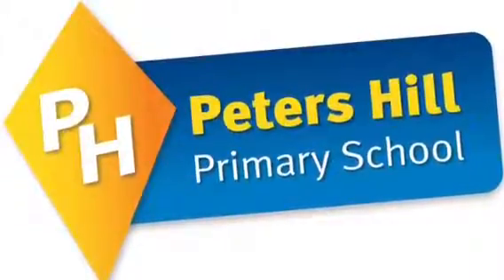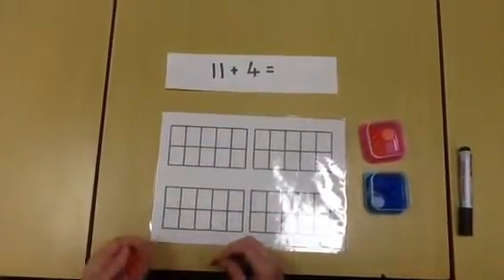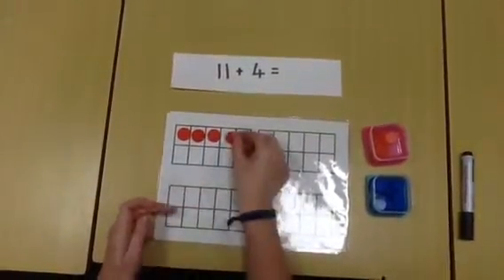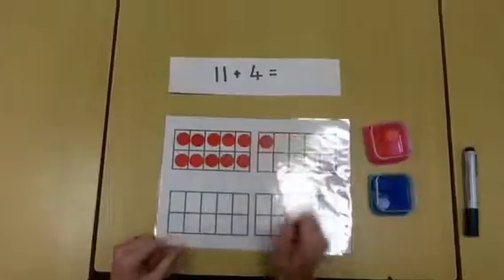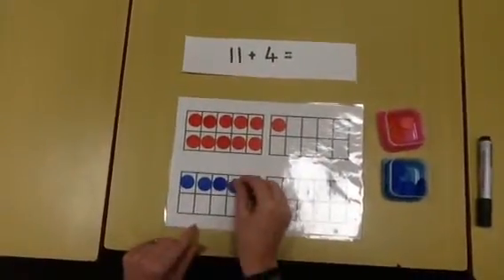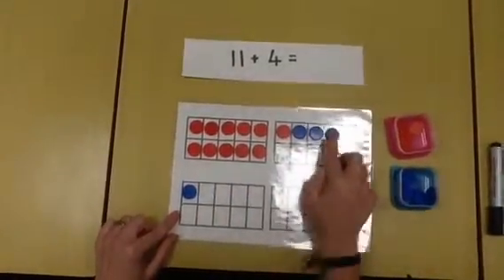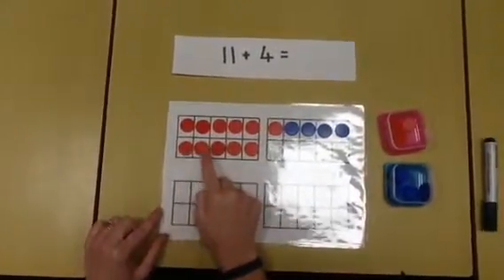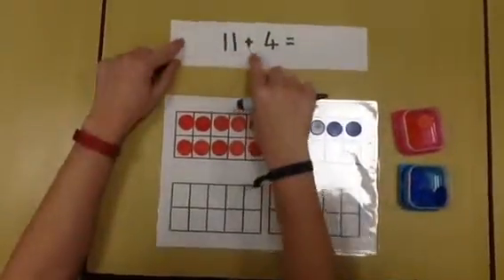2 digit add 1 digit using a ten frame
How to add a 1 digit number to a  2 digit number using a ten frame.